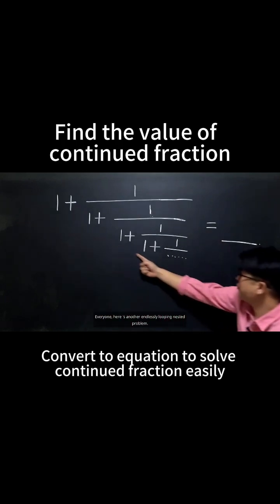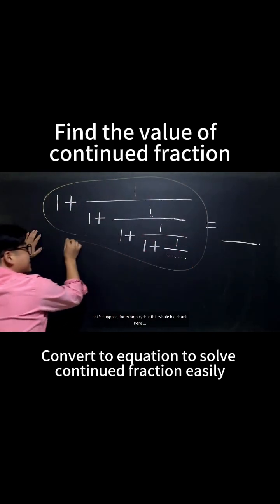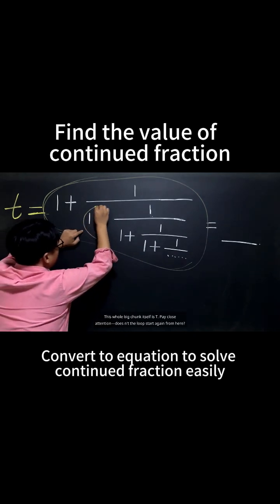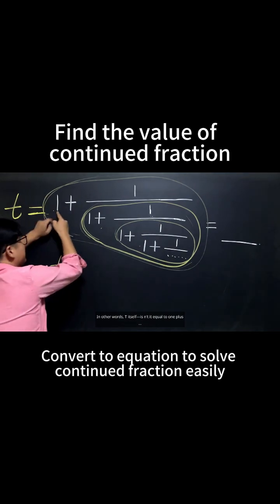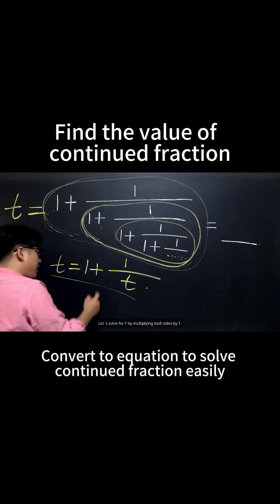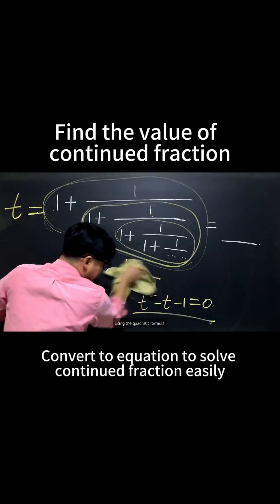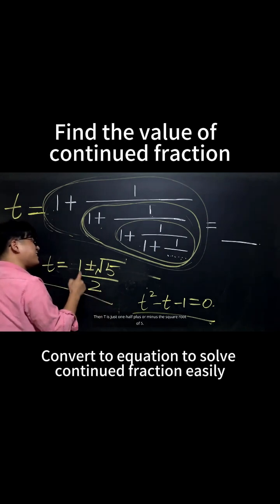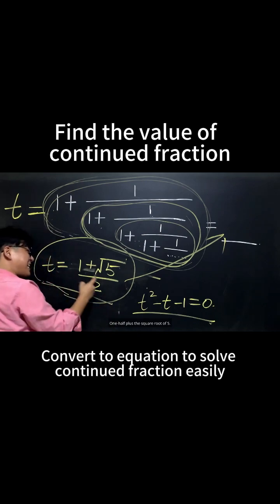Convert to equation to solve continued fraction easily